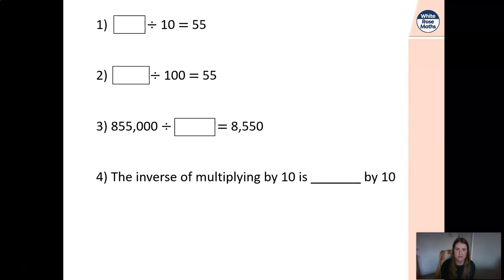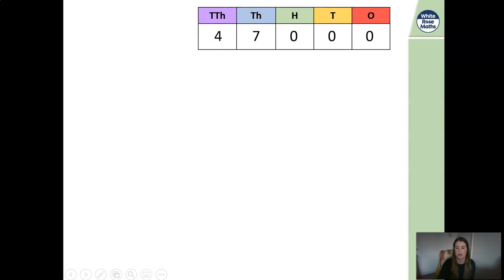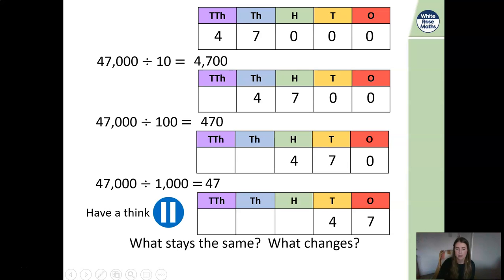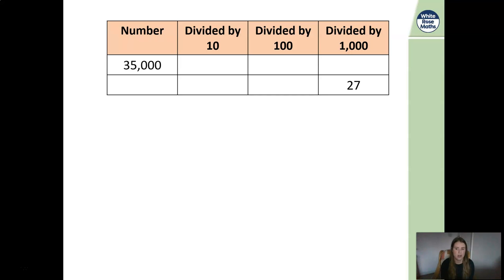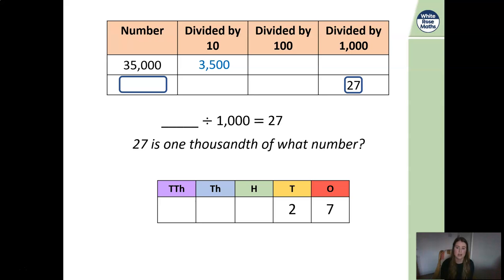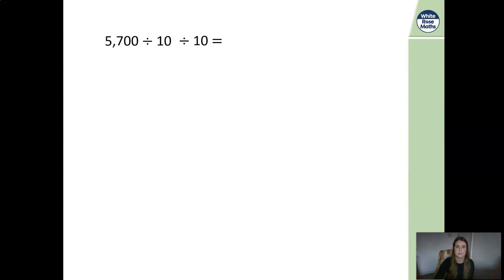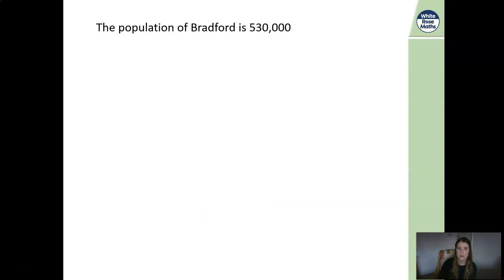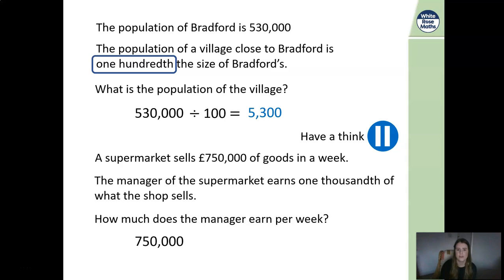Year 5 Maths Dividing by 10,100 and 1000 Lesson 6